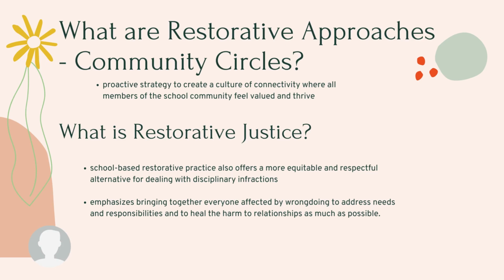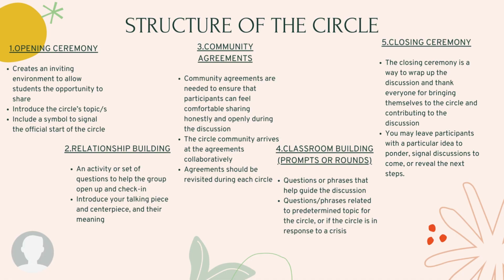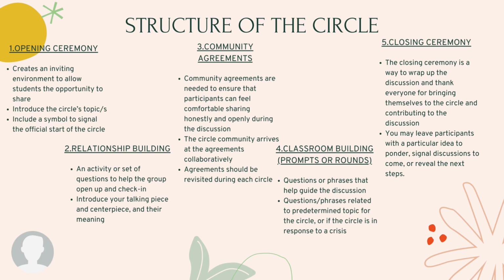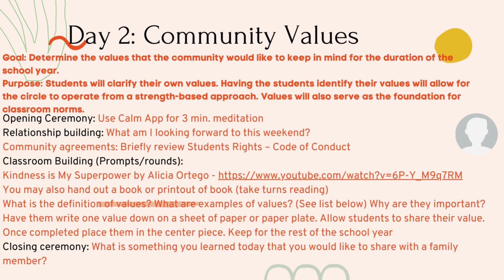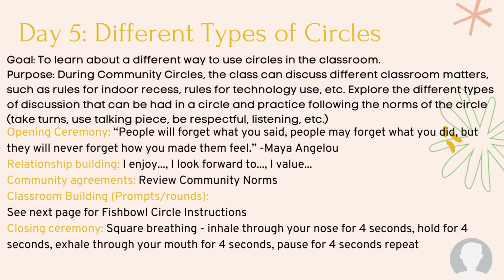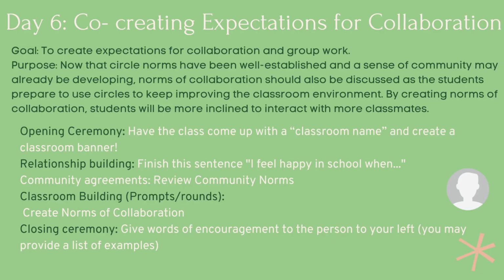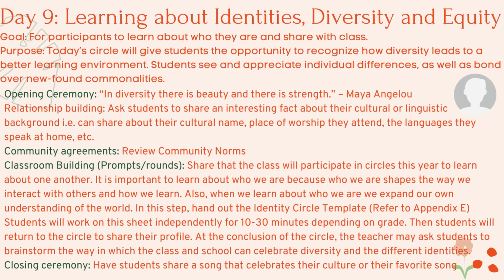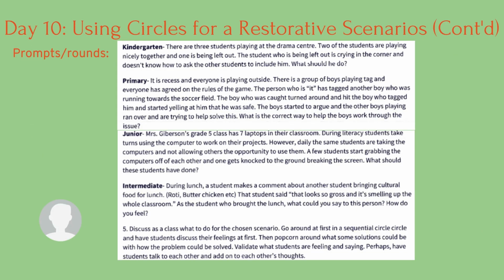Community Circles and Collaboration for the 1st 10 Days of School